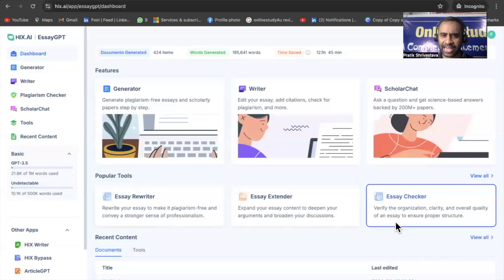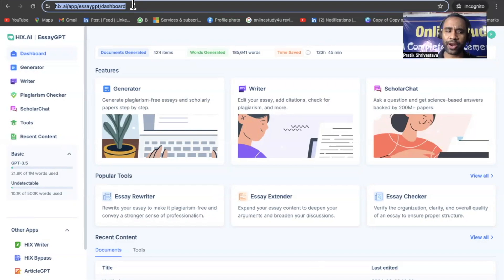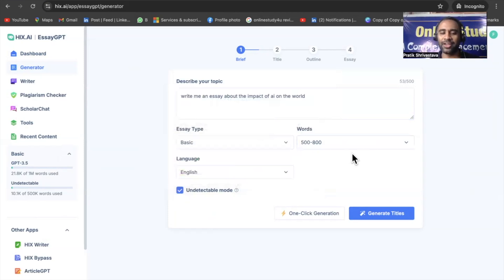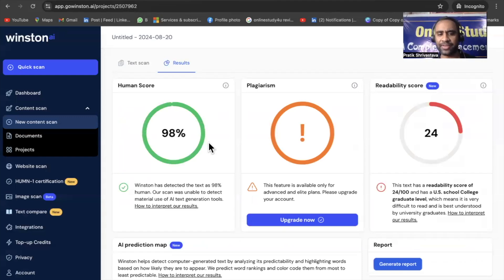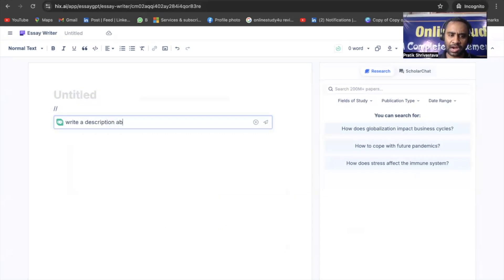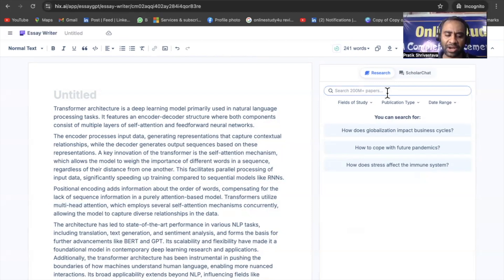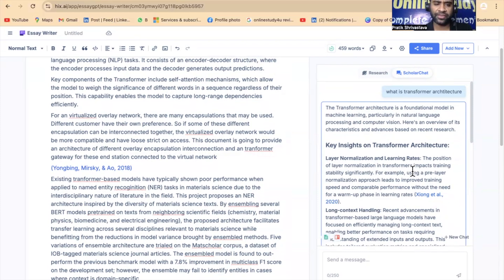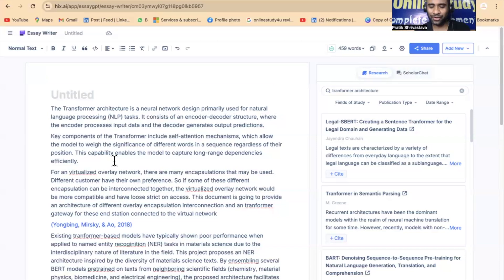🔥HIX EssayGPT - The Ultimate Tool for Research Papers | Ace Your Next Project with AI 🚀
📚 Ace Your Research Papers with EssayGPT! Research papers can be overwhelming, but with EssayGPT, you can simplify the entire process. In this video, I’ll guide you through how EssayGPT can help you efficiently gather information, organize your thoughts, and create a well-structured research paper. Whether you're in high school, college, or pursuing advanced studies, EssayGPT is your go-to tool for academic success.

🔍 What You’ll Learn:
How to quickly find credible sources using EssayGPT.
Techniques to organize your research and draft your paper.
Tips on enhancing the quality of your arguments with AI.

Don’t let research papers stress you out. With EssayGPT, you can boost your productivity and ensure your work stands out. Watch now and discover how to make research paper writing easier than ever! 🎓